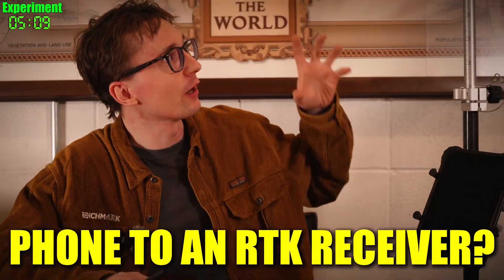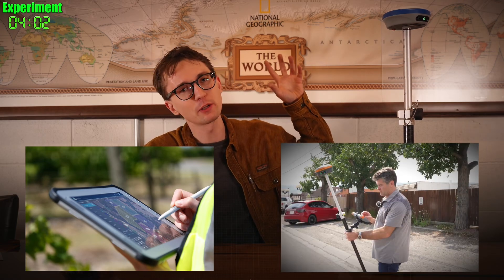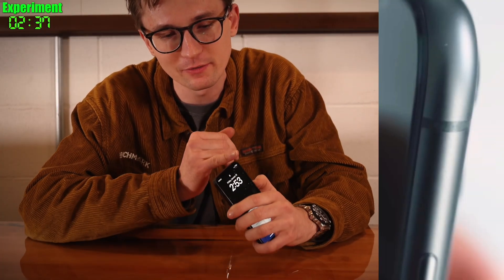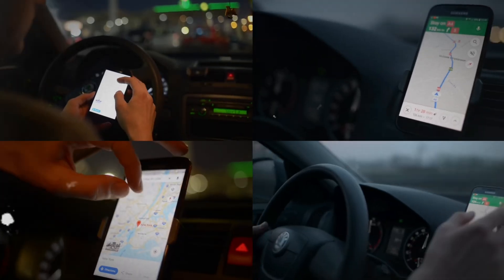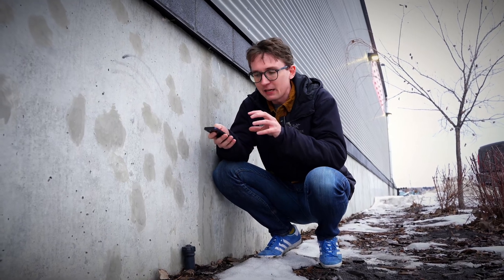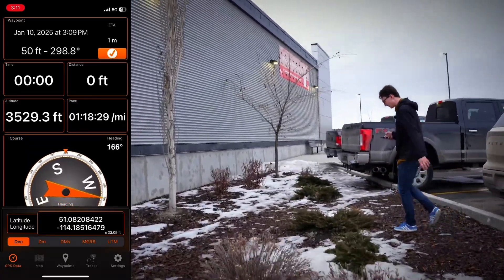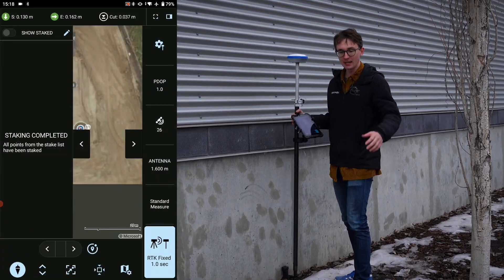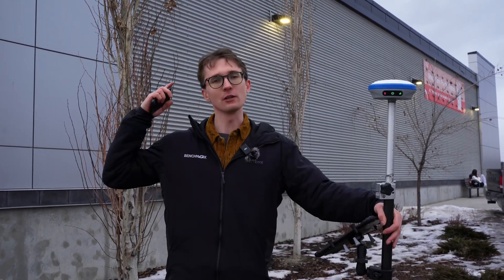iPhone vs RTK GNSS, which ones is better for surveying?!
The Only Newsletter Surveyors: It's Free, join below!